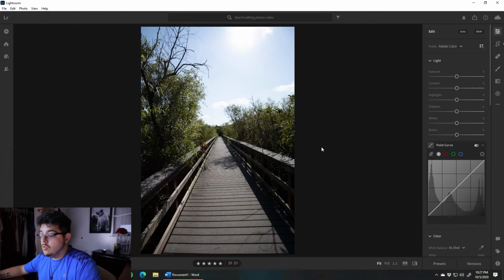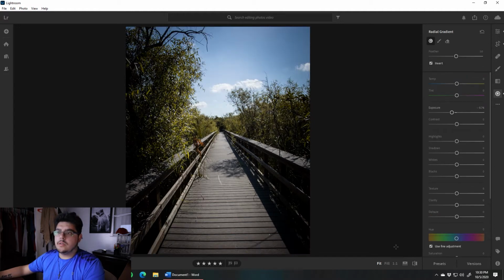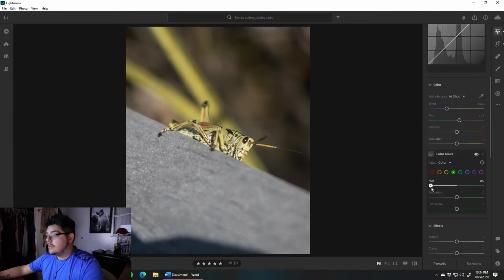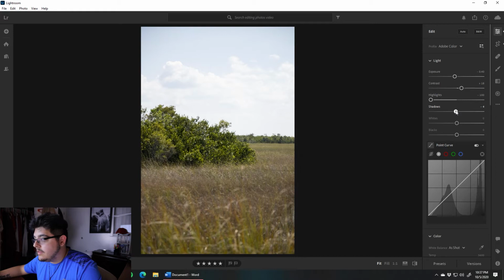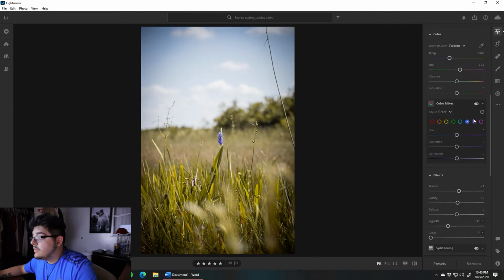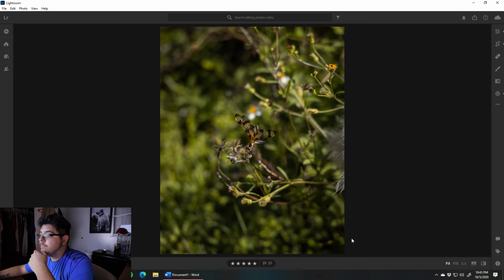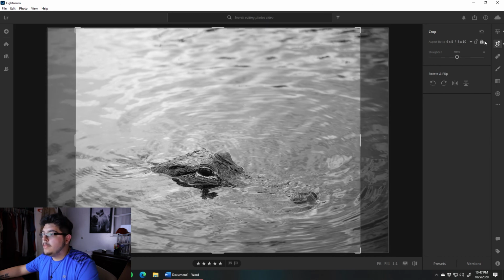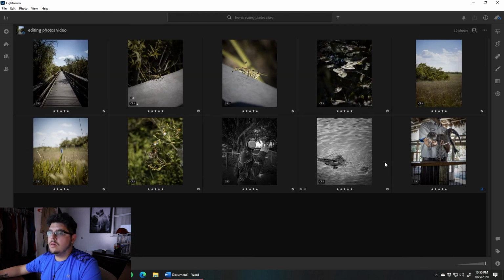Editing my photos in Lightroom!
In today's video I show you guys my process on how I edit my photos.